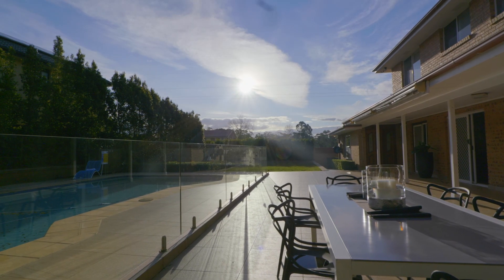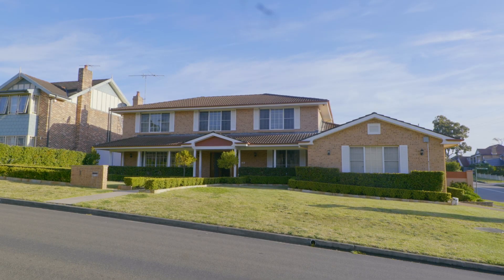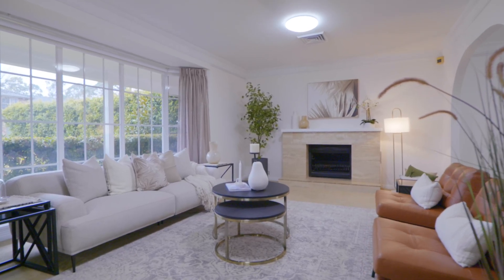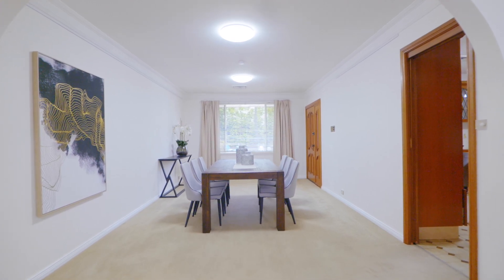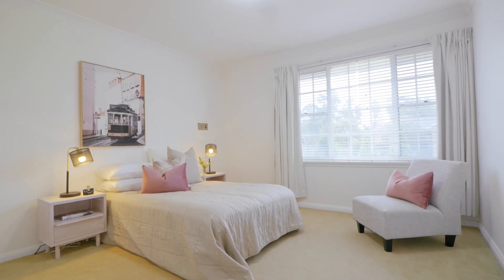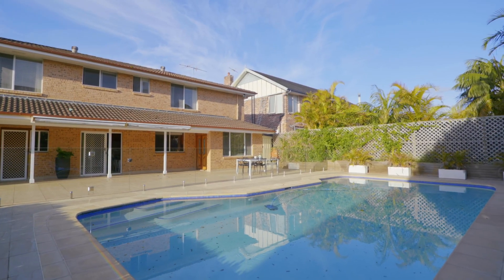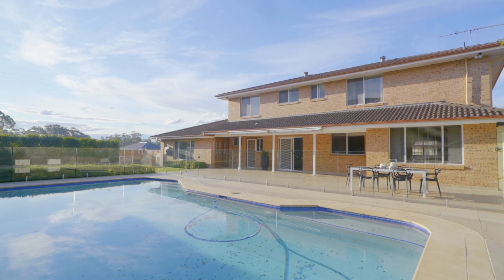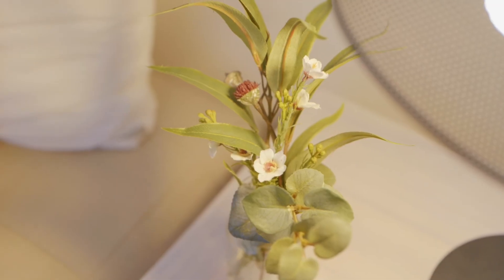1 Kookaburra Place, West Pennant Hills